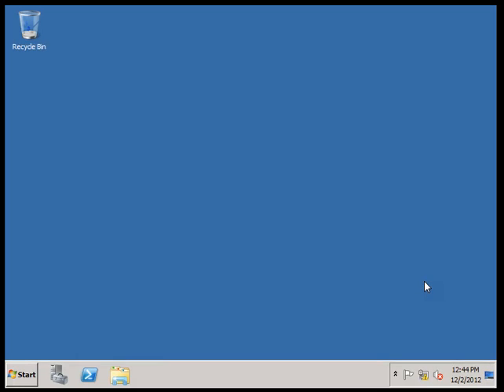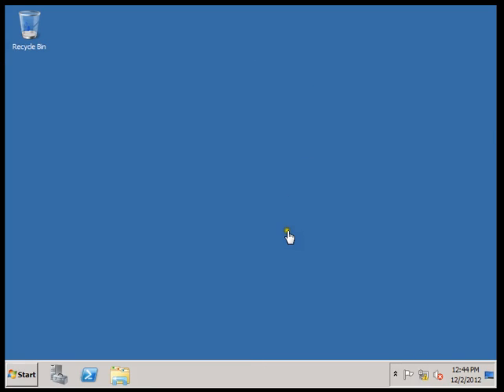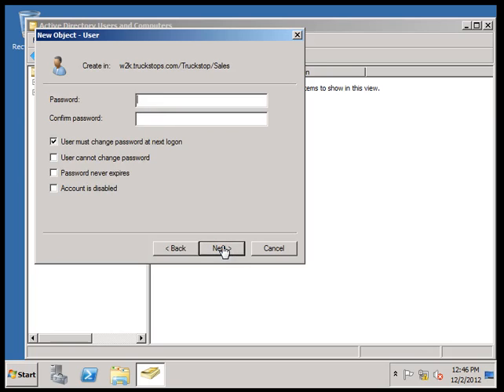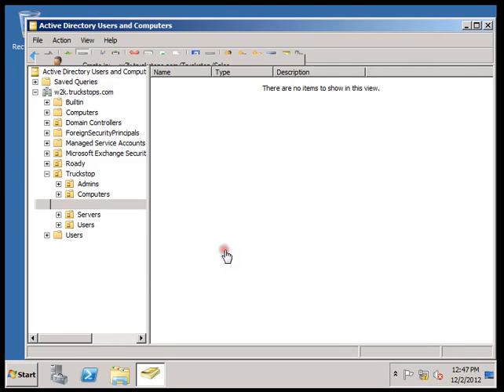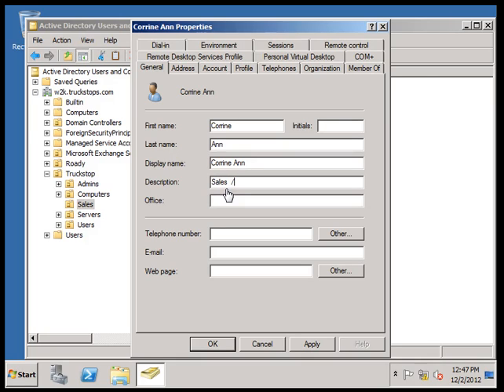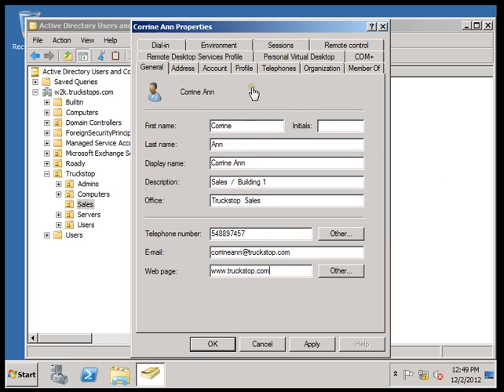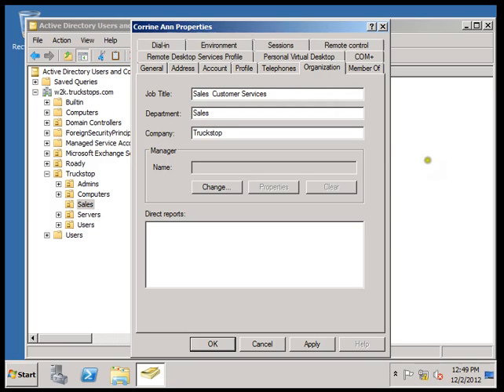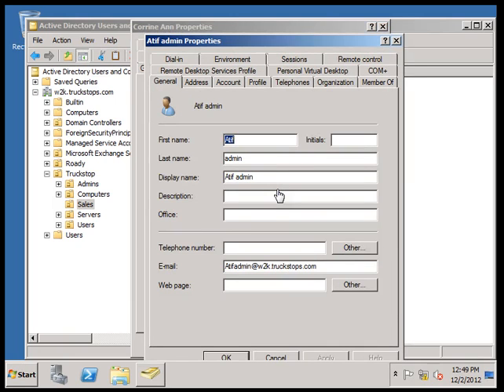Creating User Tamplete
Creating User Template in Active Directory Server 2008 R2